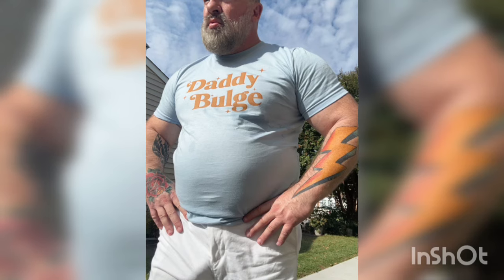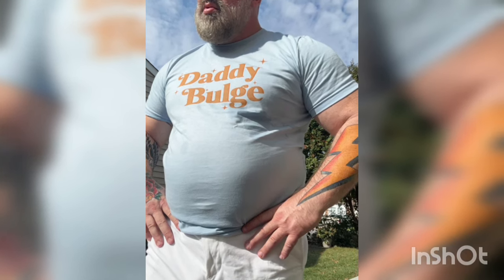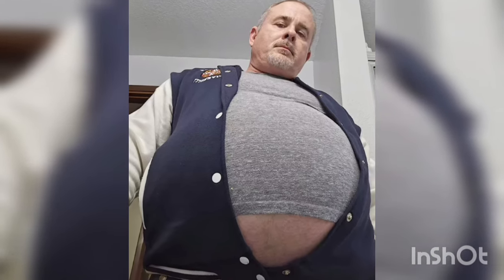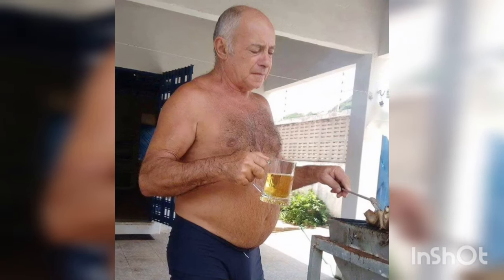9 High-Protein Breakfasts for Healthy Aging.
Are you looking for ways to support healthy aging while enjoying delicious, high-protein breakfasts? In this video, we dive into nine nutrient-packed breakfast options designed to fuel your body and keep you feeling your best. These breakfasts are rich in protein, essential vitamins, and minerals that support muscle maintenance, bone health, and overall vitality as you age. Whether you're into smoothies, omelets, or protein-packed oatmeal, there's something for everyone. Start your day strong with these breakfast ideas that make healthy aging both easy and enjoyable!

(Video editing app InShot, (downloaded from play store)

Device: Android